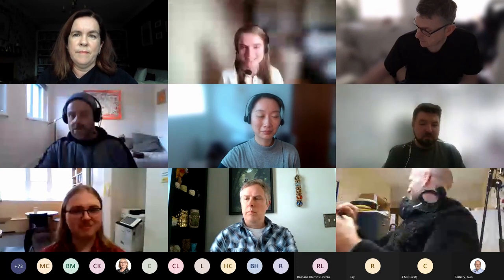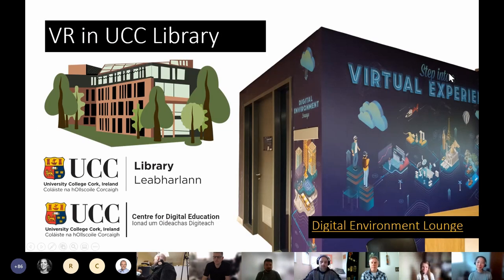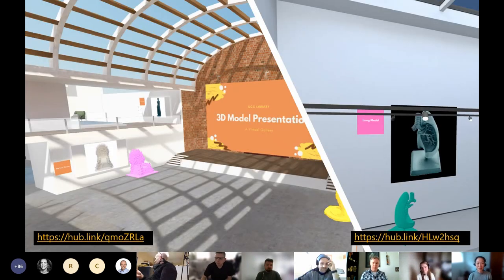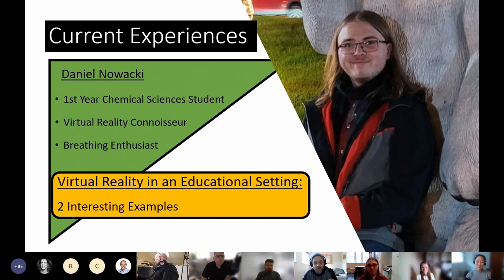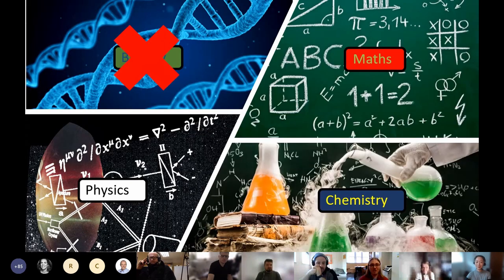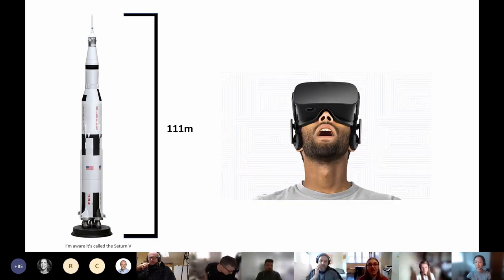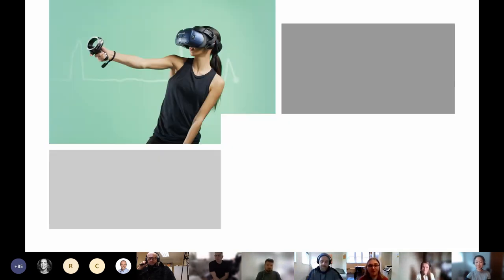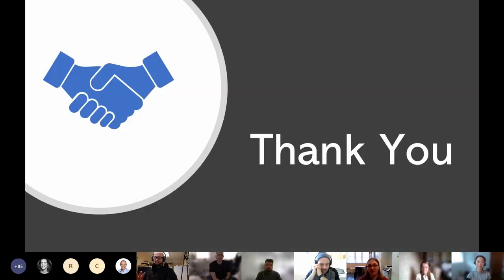Stephanie Chen & Daniel Nowacki - Enhancing Teaching & Learning Using Virtual/Immersive Technologies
Presentation from Stephanie Chen (University College Cork Library) and Daniel Nowacki (University College Cork) for UCC Library's Enhancing Teaching and Learning Using Virtual and Immersive Technologies Seminar.

Presentation Title
VR in UCC Library: Current Experiences and Aims for the Future

This seminar has been funded by the National Forum for the
Enhancement of Teaching and Learning in Higher Education, Ireland.

UCC Library - supporting the research and study needs of the University College Cork community since 1849.

💚 UCC Library - At the Heart of UCC 💚